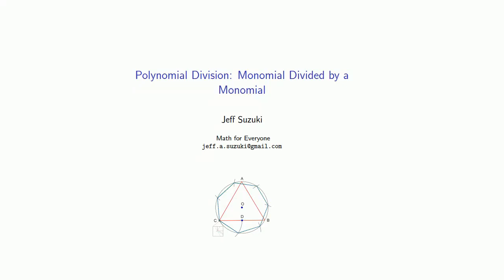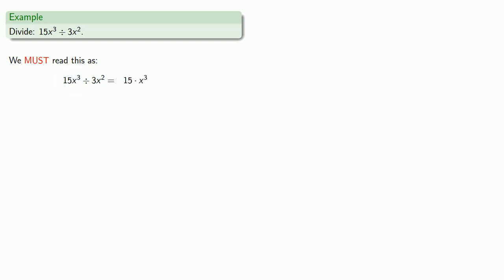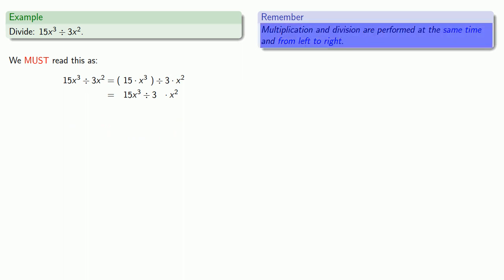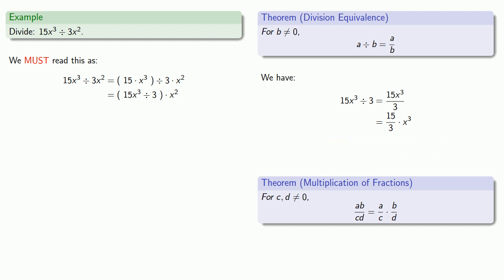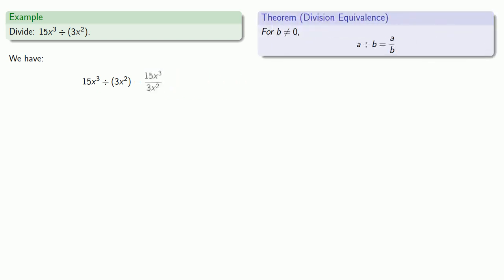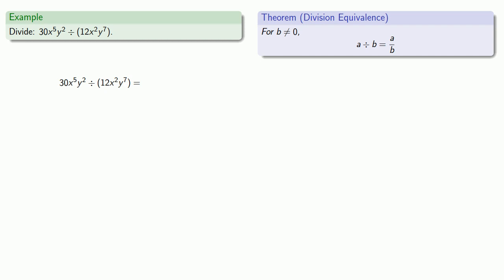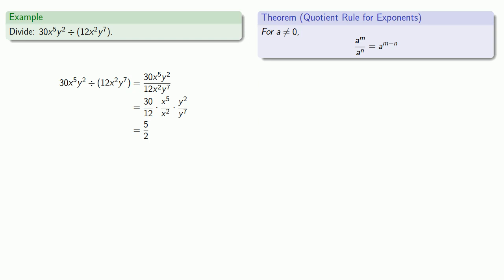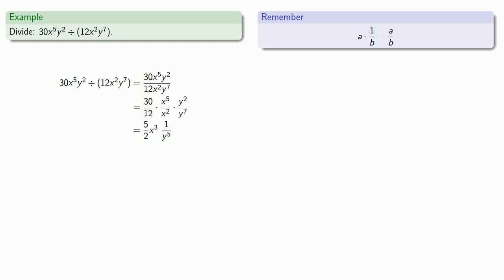Polynomial Division, Part One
Dividing a monomial by a monomial.